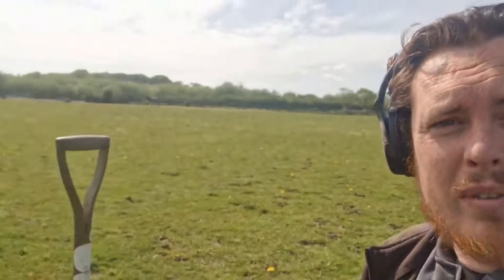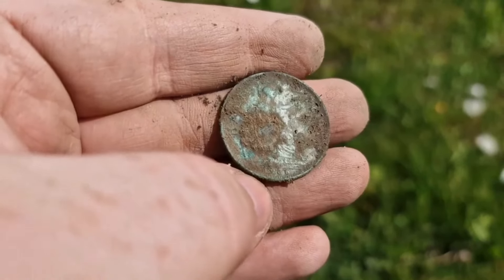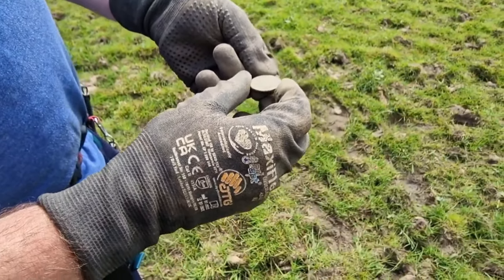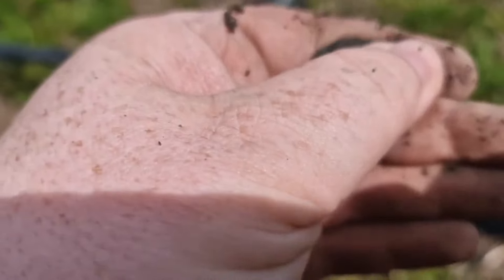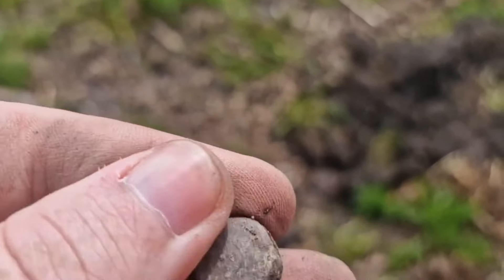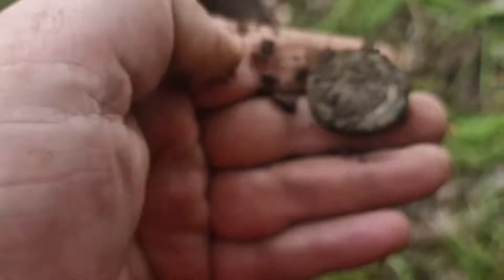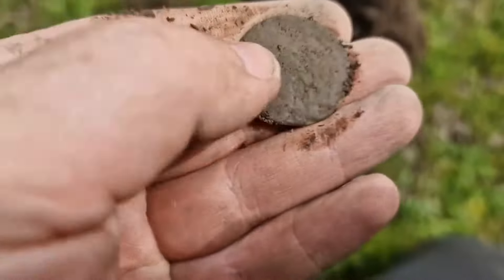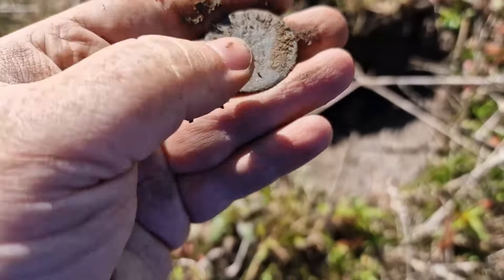Metal Detecting Old Farm Fields